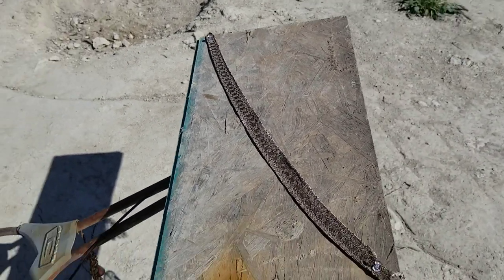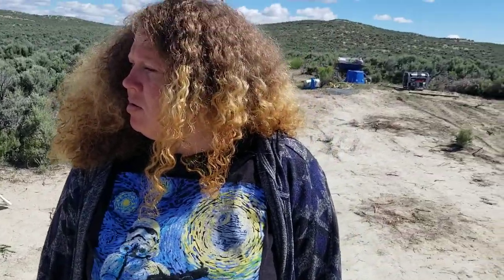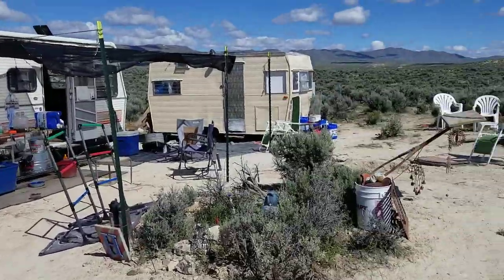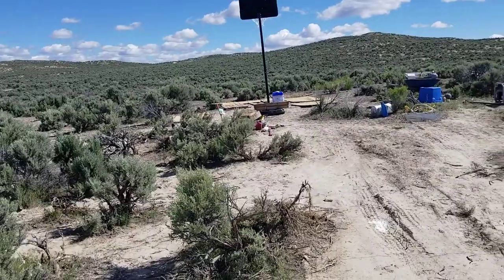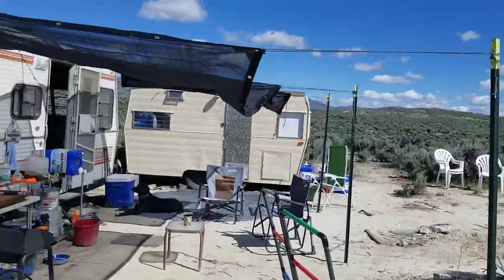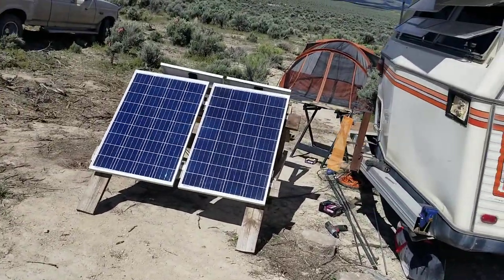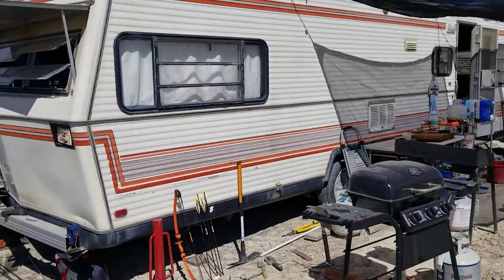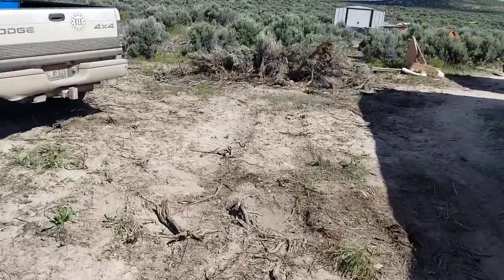Week 4 update we made it 1 month!!!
4 weeks in, do we still like it?